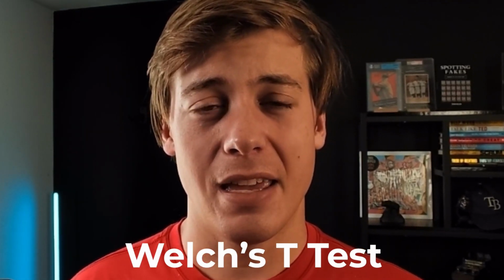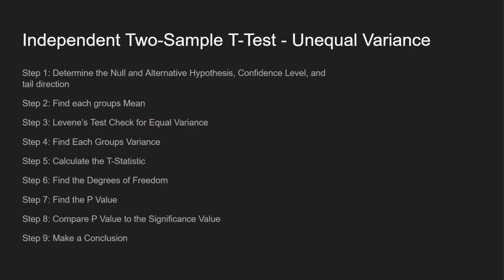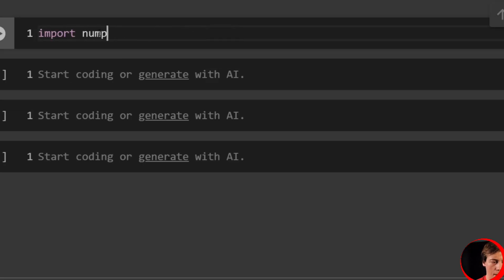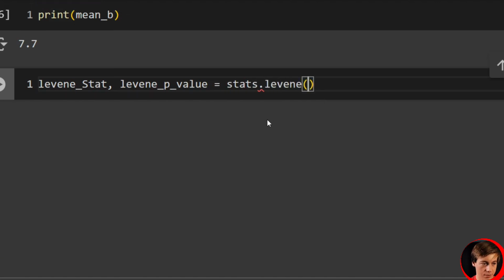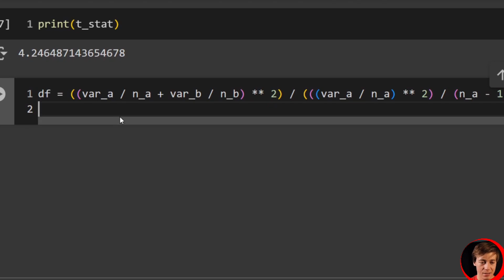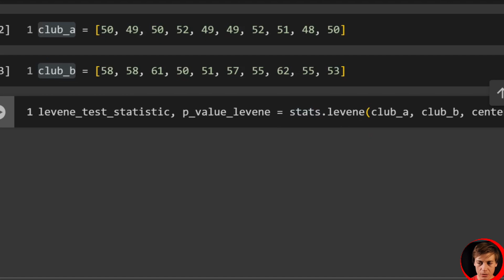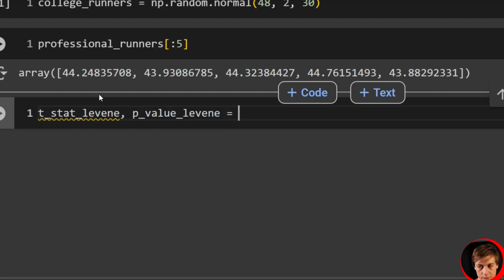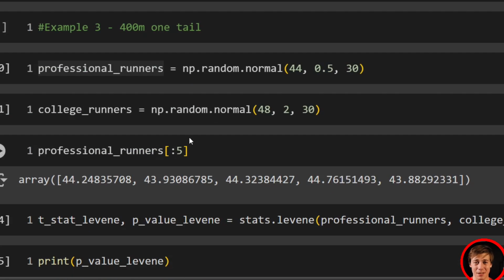Performing Python Welch's T Test (Independent Two Sample) in Python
Need to compare two independent groups with unequal variances? In this tutorial, you'll learn how to perform Welch’s t-test in Python using SciPy—a powerful alternative to the classic t-test when variance equality can’t be assumed.

In this video, I walk you through Welch's T-Test in Python, showing you exactly when and how to use it. Welch's T-Test is an extension of the independent two-sample t-test that's specifically designed for comparing groups with unequal variances. We start by covering the key differences between the pooled t-test (equal variances) and Welch's test (unequal variances), then dive into practical Python examples using both manual calculations and scipy shortcuts.

I demonstrate how to use Levene's test to determine whether your groups have equal variances, which helps you decide between the pooled approach and Welch's test. We work through three real-world examples: comparing strikeout rates between baseball teams, analyzing 10K running times between clubs, and examining 400-meter sprint times between professional and college runners. For each example, I show you how to calculate the test statistic, degrees of freedom, and p-value, then interpret the results to make proper statistical conclusions.

By the end of this tutorial, you'll understand the theory behind Welch's T-Test, know when to apply it instead of the standard t-test, and be able to implement it confidently in Python using scipy. Whether you're conducting hypothesis testing for research, data analysis projects, or statistical coursework, this video gives you the practical skills to handle independent samples with different variances.

TIMESTAMPS
00:00 Introduction to Welch's T-Test
01:15 Background on Independent Two Sample T-Test
02:00 Pooled vs Welch's T-Test
02:50 Using Levene's Test for Equal Variance
03:25 Hypotheses and Test Setup
04:00 Manual Calculation Example
05:35 Coding Setup and Example 1
07:30 Calculating Means and Variances
09:00 T-Statistic Calculation
10:45 Degrees of Freedom Formula
12:00 P-Value and Hypothesis Conclusion
12:45 Example 2: Running Club Data
14:15 Using SciPy for Welch's T-Test
15:10 Example 3: One-Tailed Test
17:30 Professional vs College Runners Analysis
18:45 Final Results and Wrap-Up